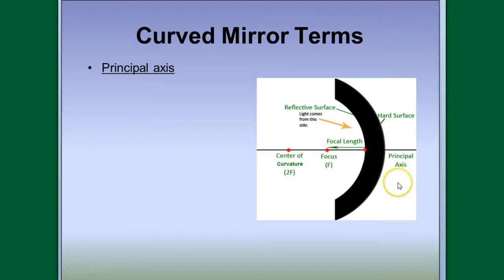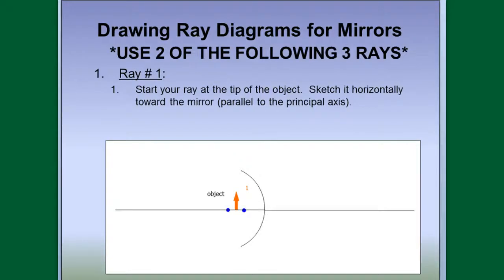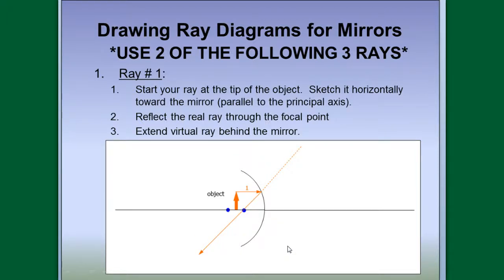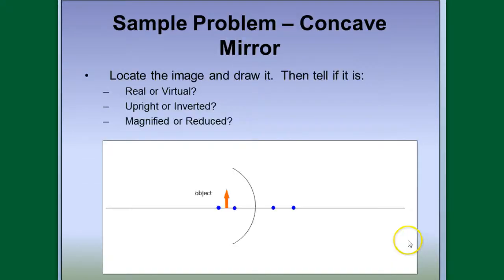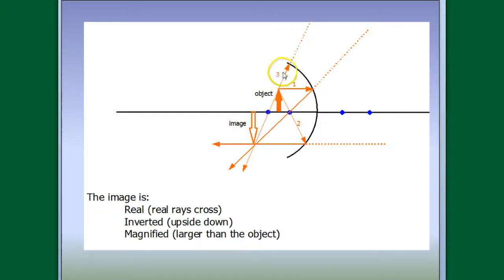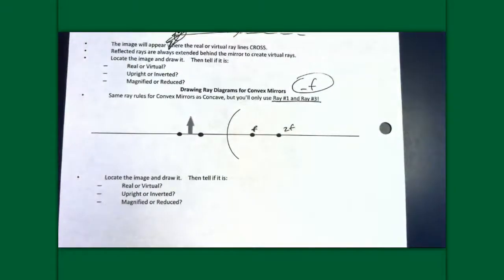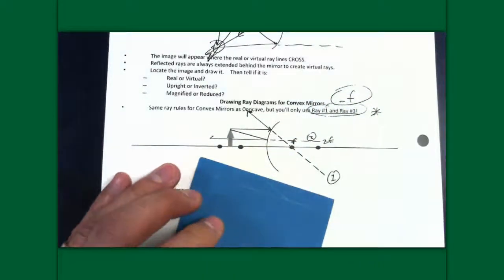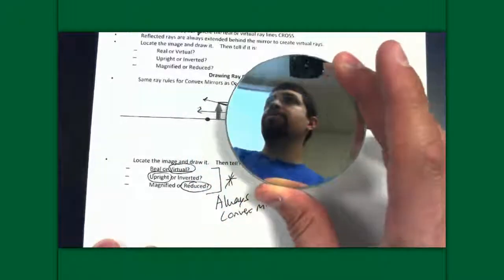Mirrors Notes Part 2